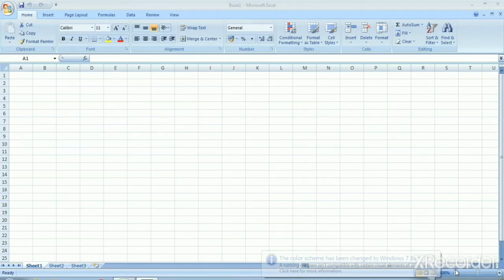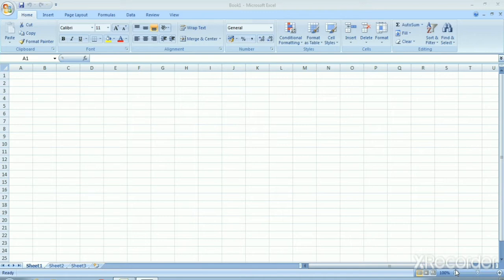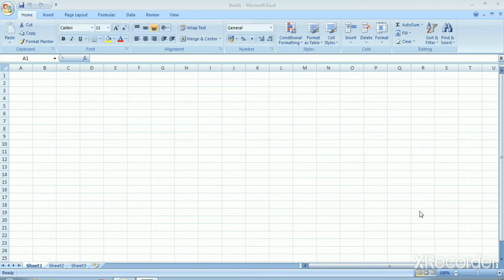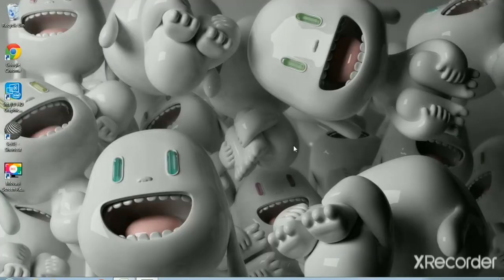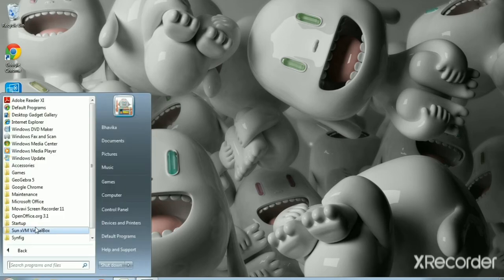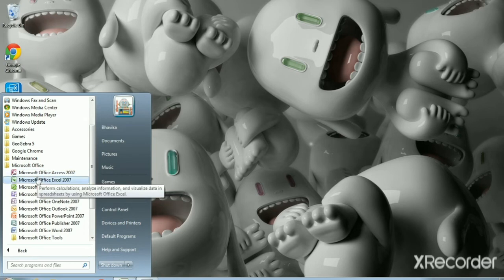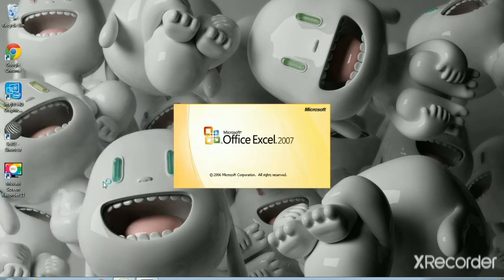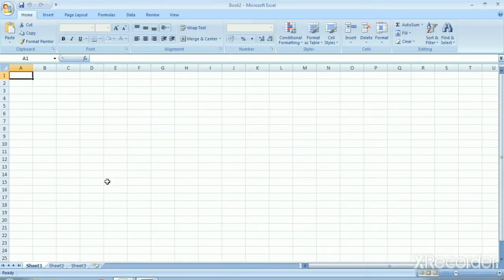Std 6 chap 1 Comp.